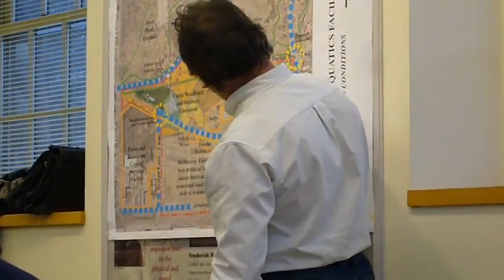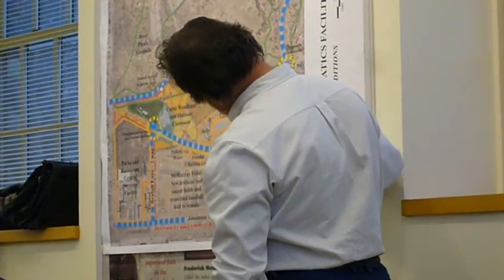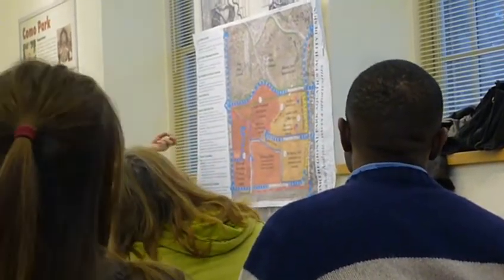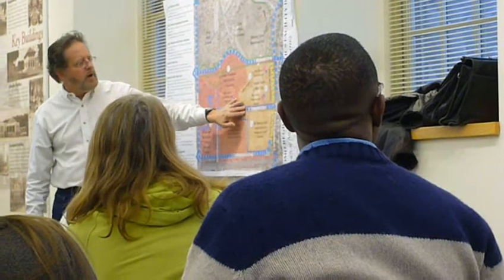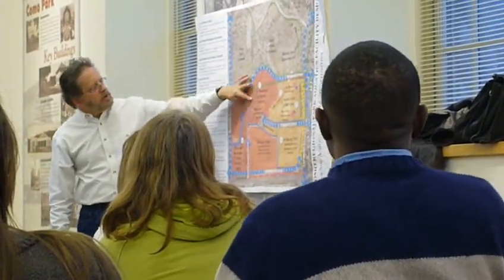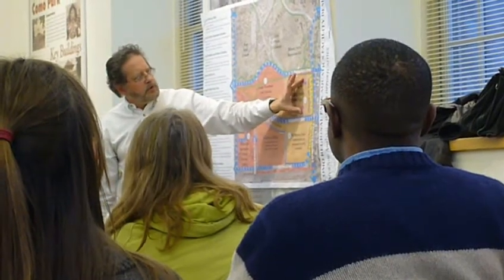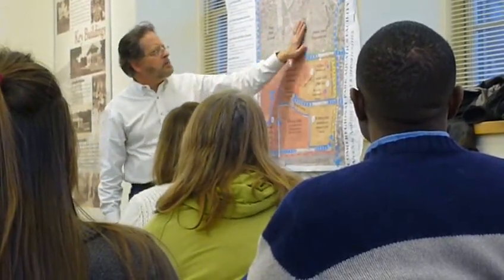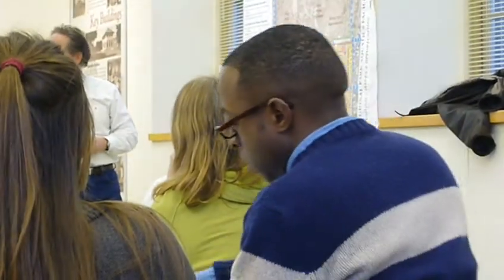Como Park pool parking and traffic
Don Ganje presented Como Park pool related parking and traffic circulation information to the pool planning committee.